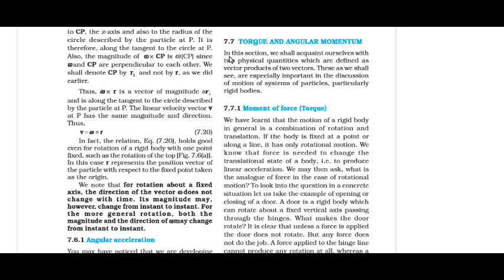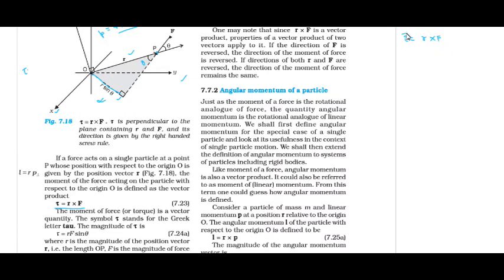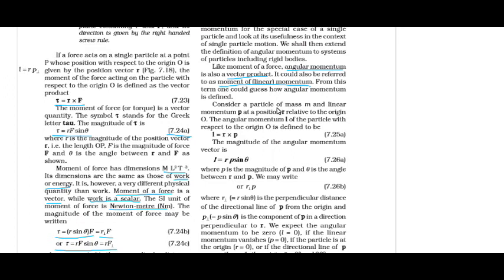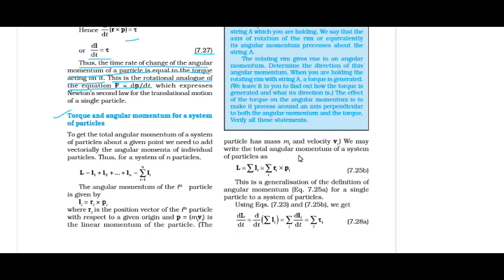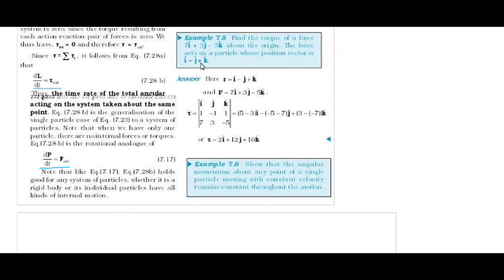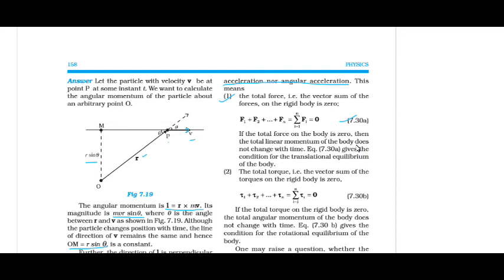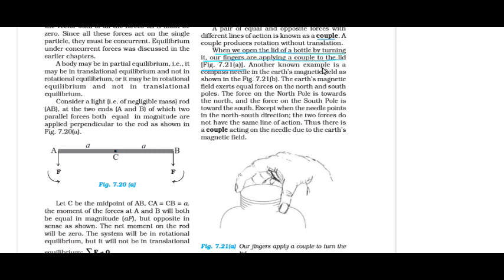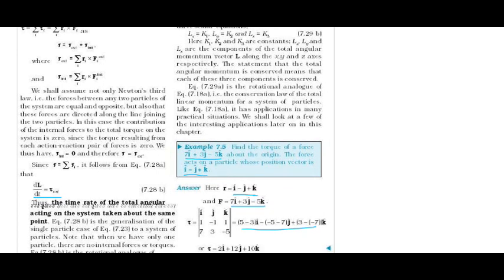system of particles | system of particles and rotational motion class 11 ncert - 5